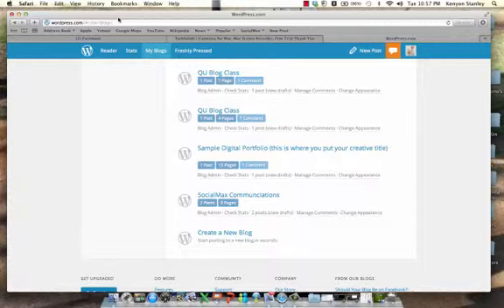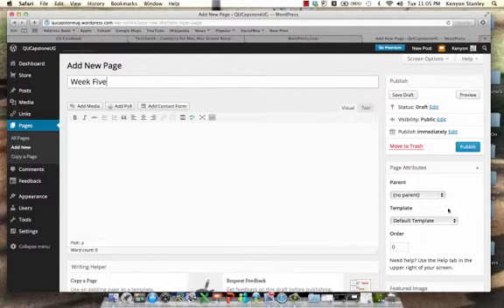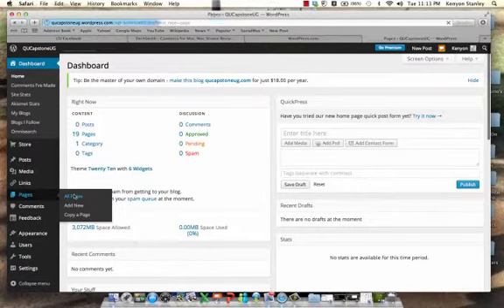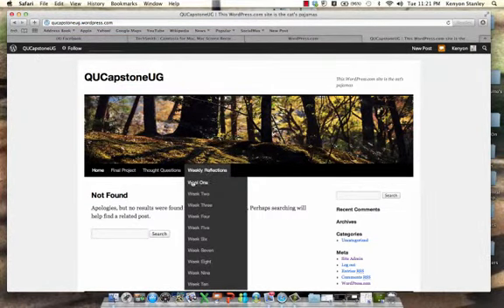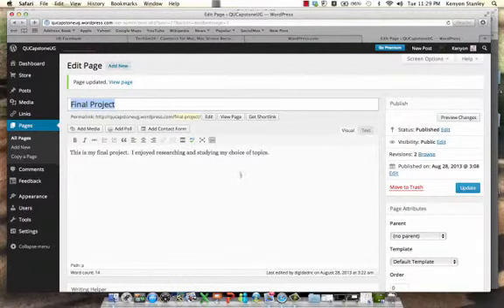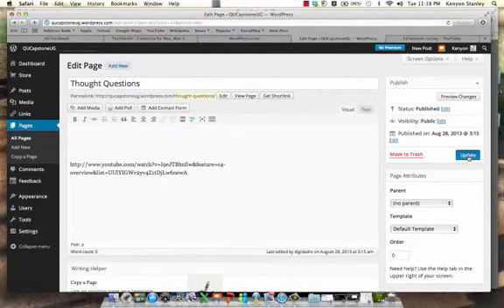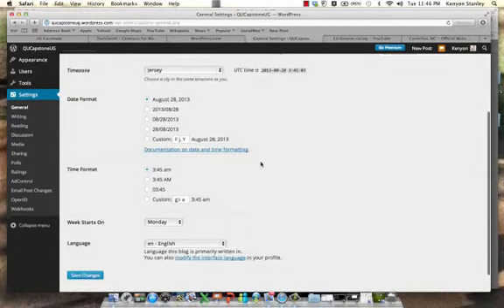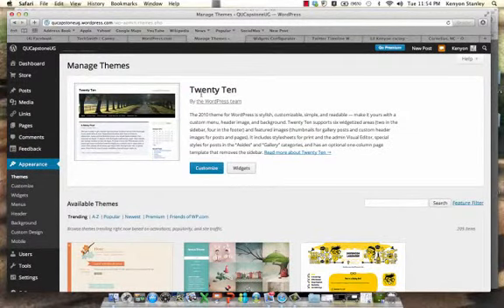QU Wordpress Tutorial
Wordpress tutorial Fall 2013